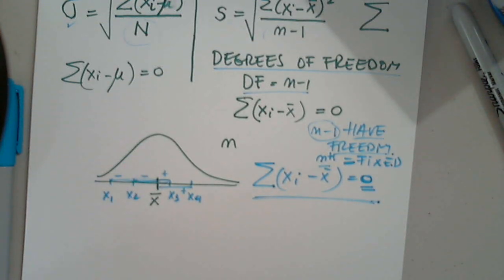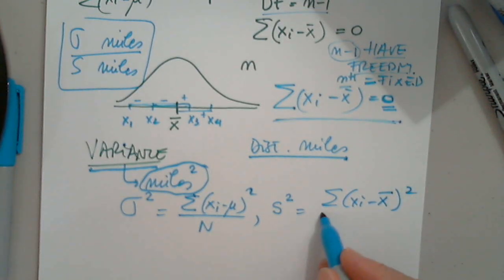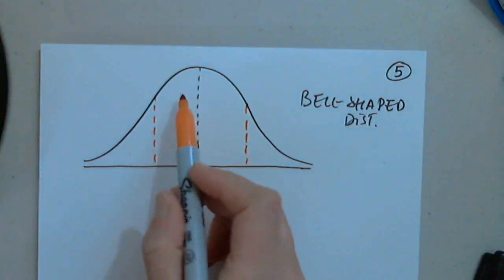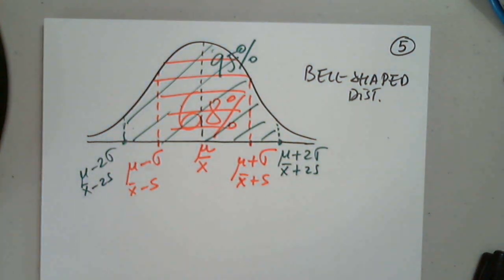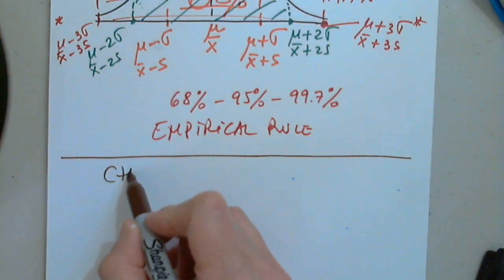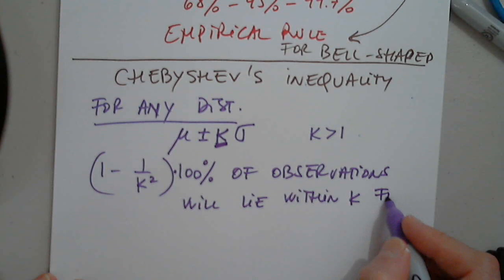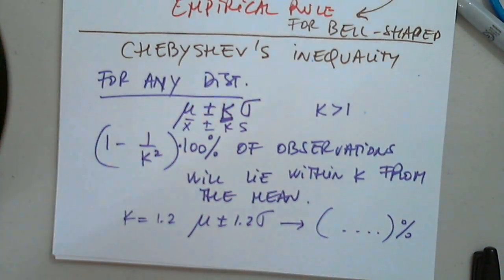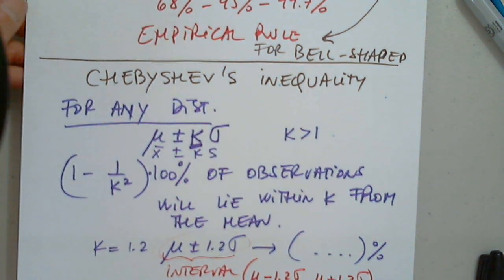MAT 135 3.1 - 3.2 PART3 SEPTEMBER 20